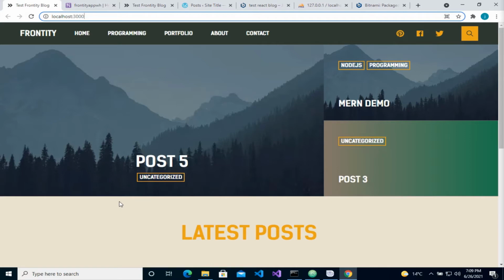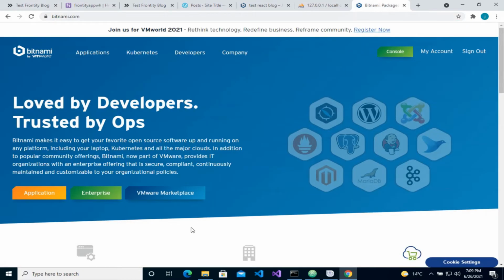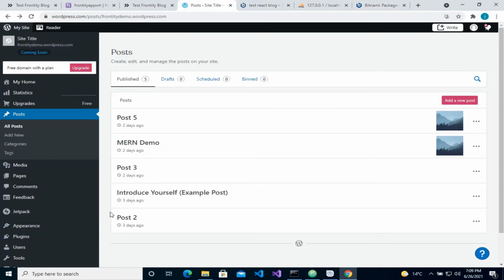Quick Start Tutorial for a Headless WordPress Blog with React and Frontity Setup - Intro (Part 1)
In this introduction to the Quick Start tutorial, we will be viewing a live instance of the headless WordPress blog we will be building, hosted on Heroku.

We will also be going over the process of creating a local development environment, and the requirements to take your app into production.